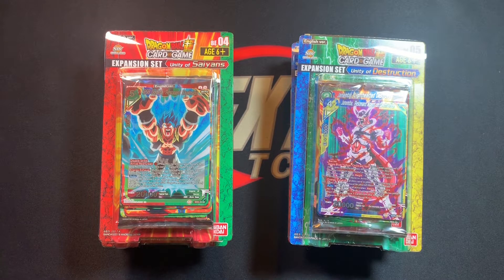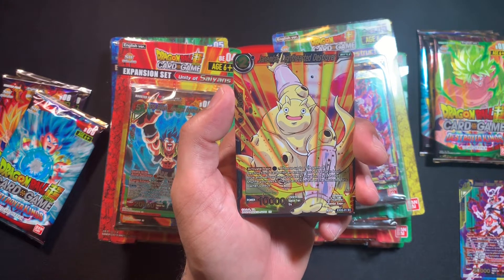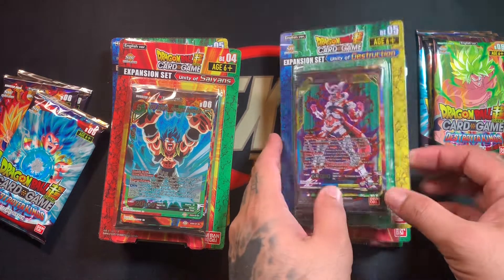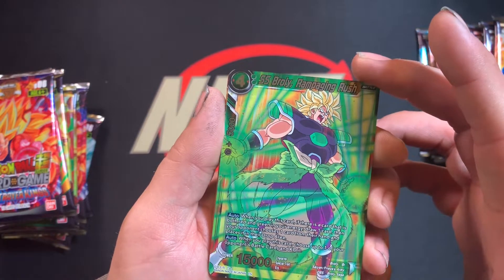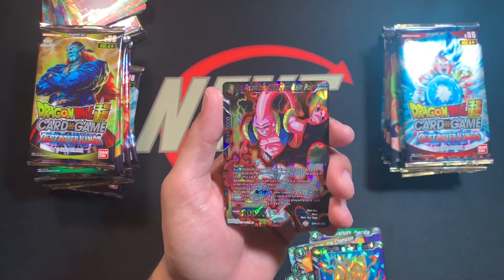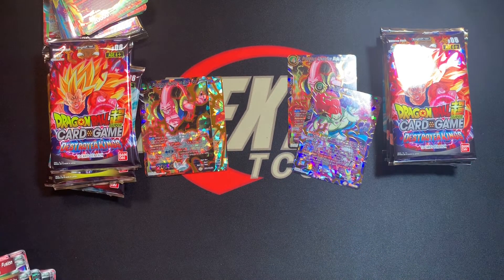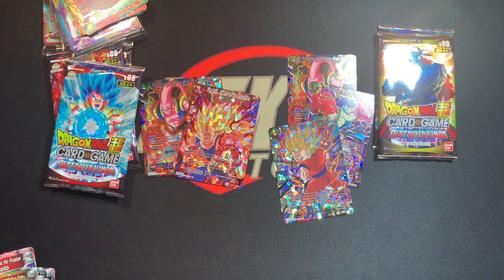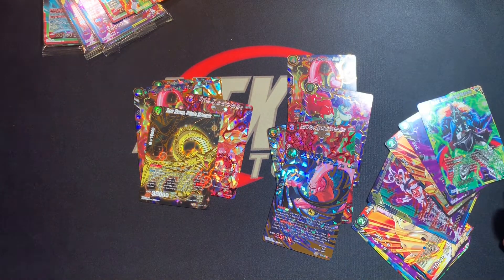UNITY OF SAIYANS/UNITY OF DESTRUCTION UNBOXING | DRAGON BALL SUPER CARD GAME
Finally getting to check out some of the new Unity cards... and opening more Destroyer Kings since that's like gold now.